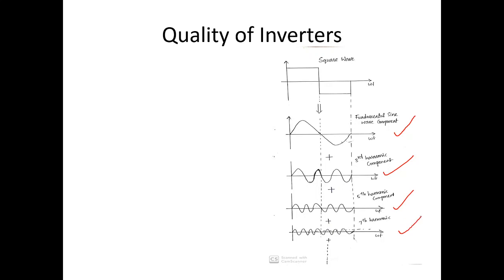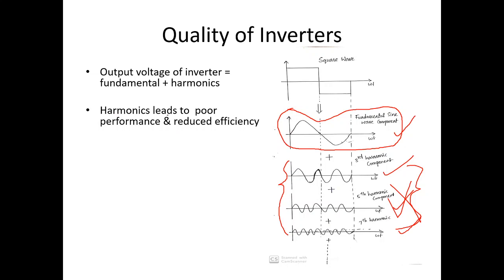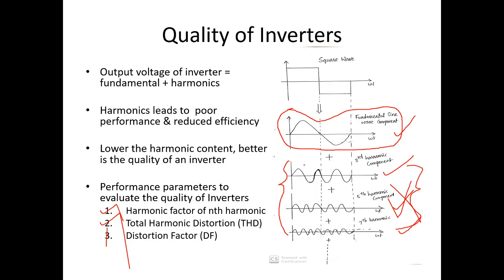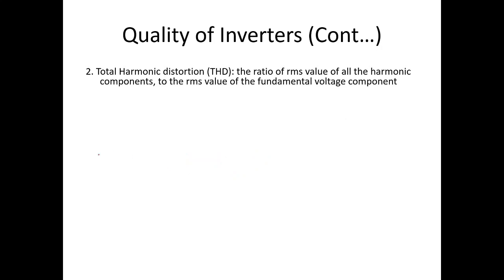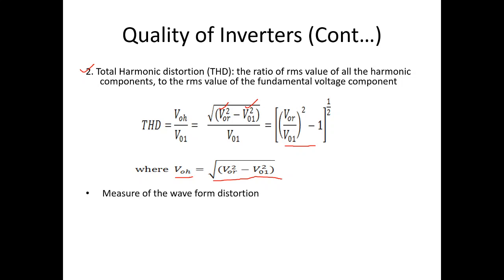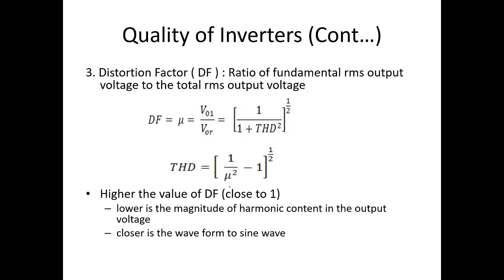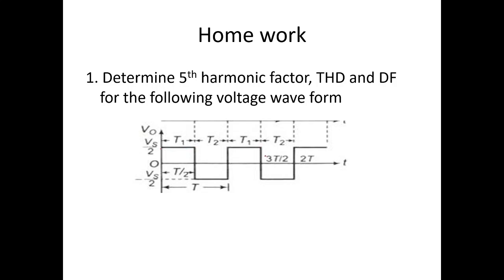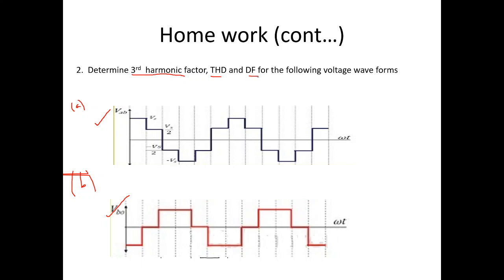MOD4 LEC2 Quality of Inverters